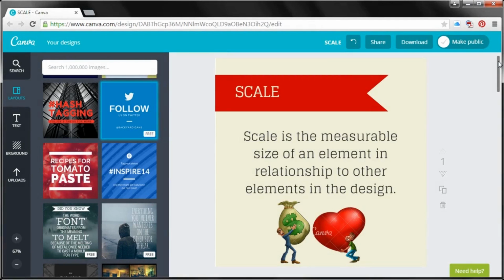canva editing by rass goti 2 scale